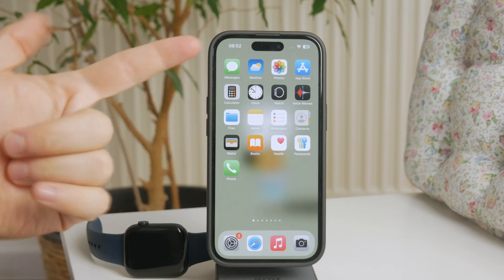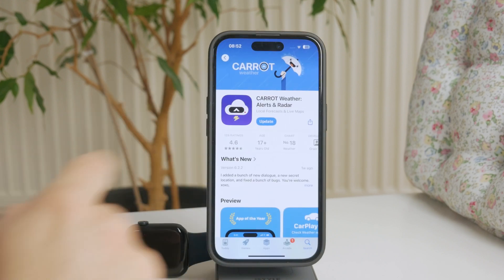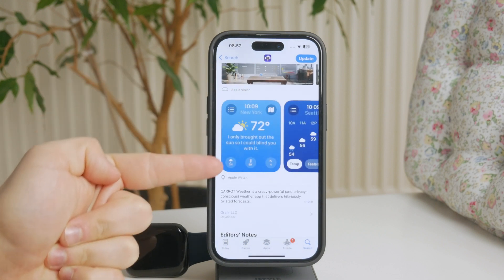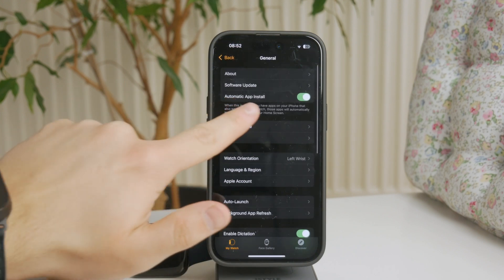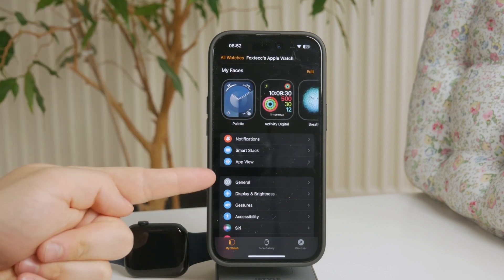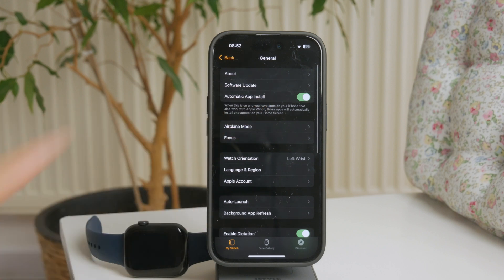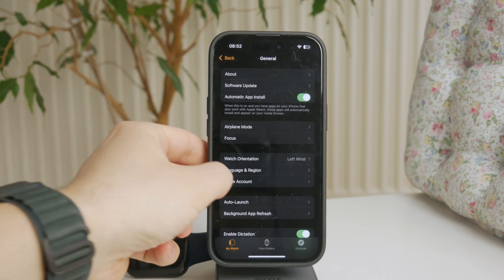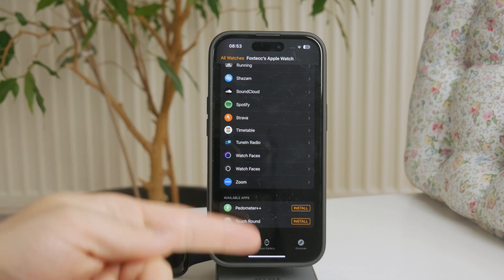How Do I Install Apps on Apple Watch (tutorial)